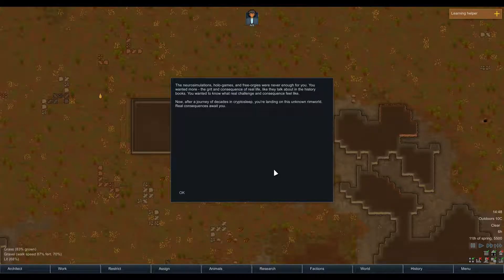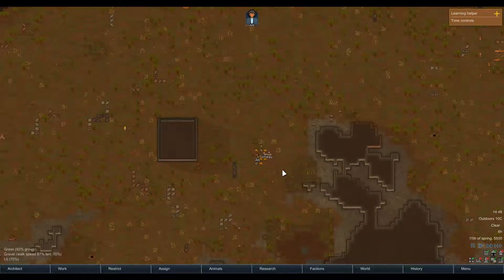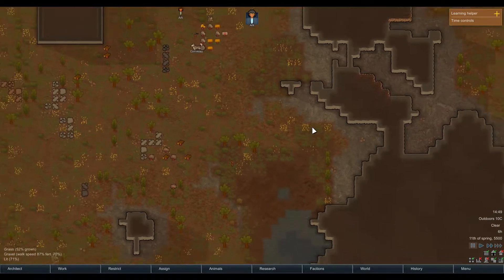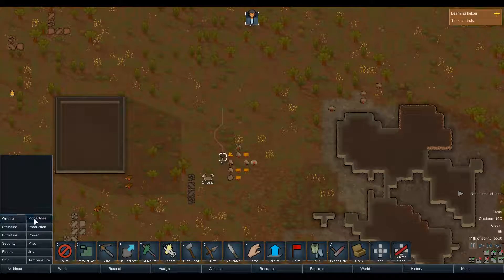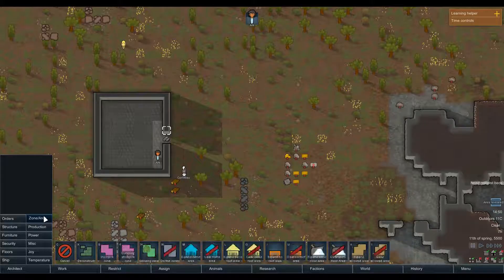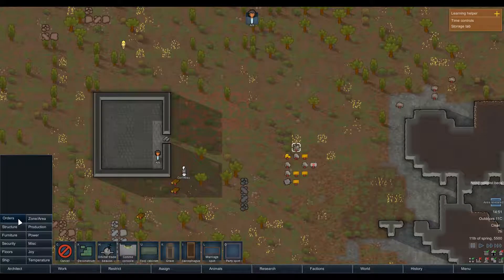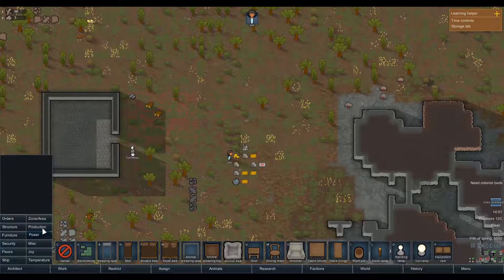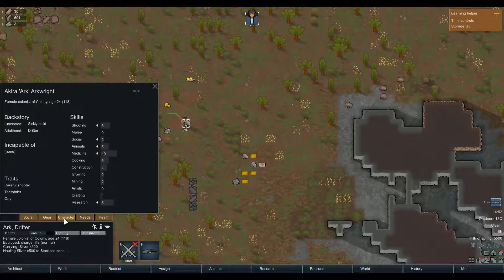RimWorld EP2 - IT BEGINS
Checkout the latest RimWorld update with me getting started onour new colony.